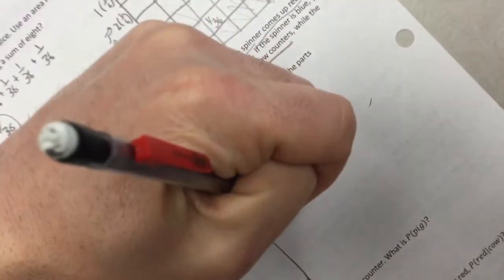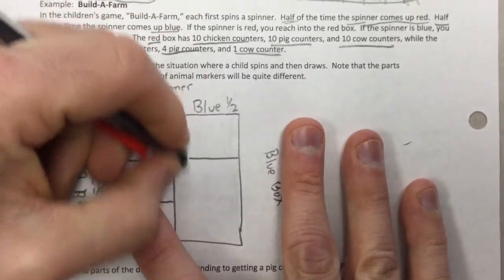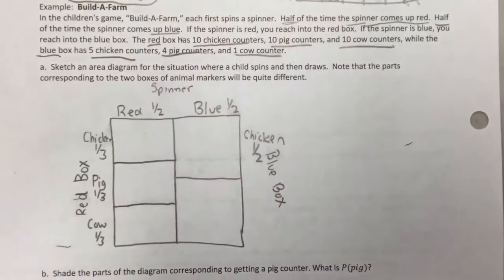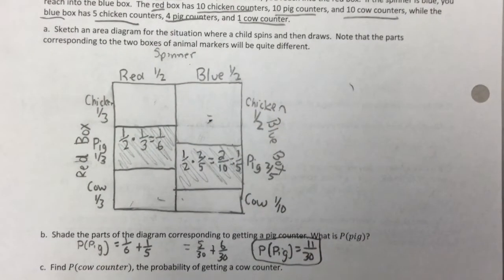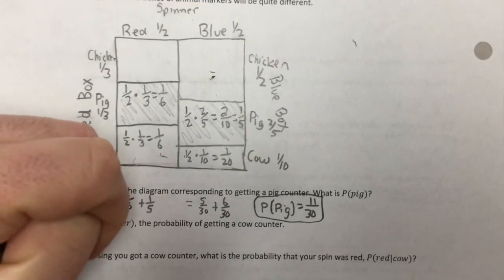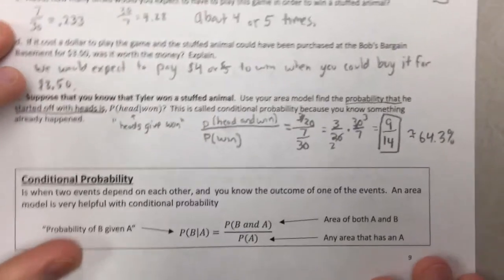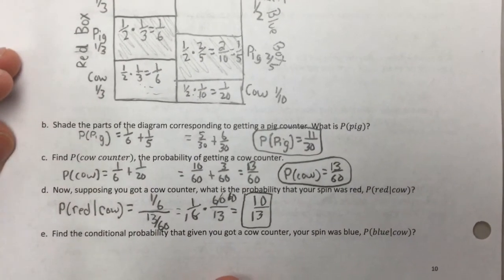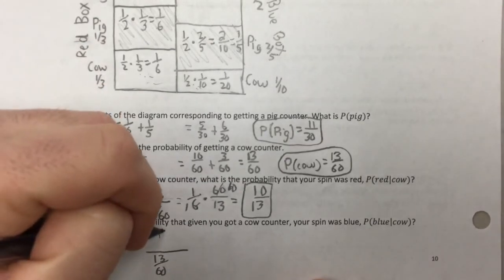Sec 10.1.2 Conditional Probability (Part 2)